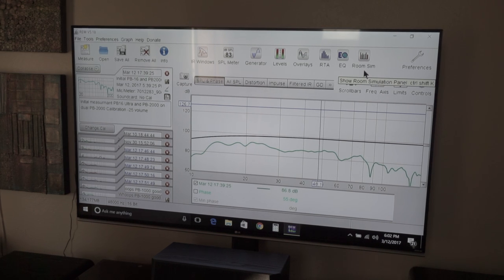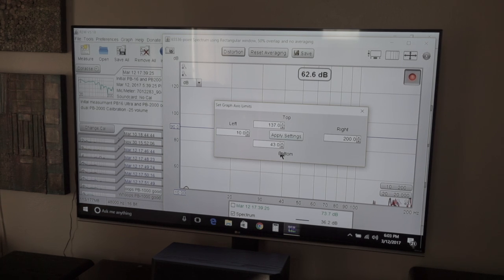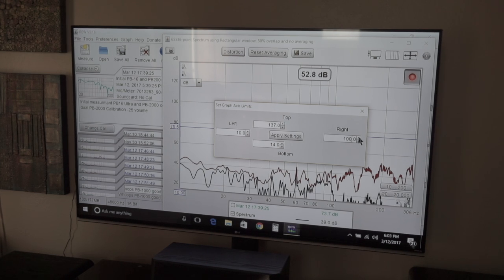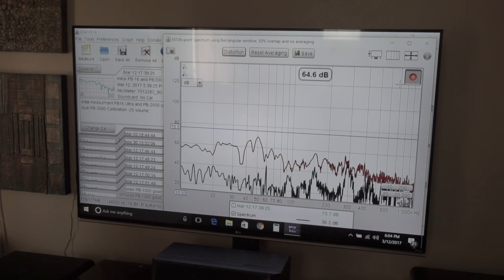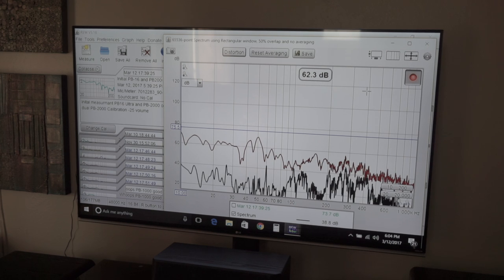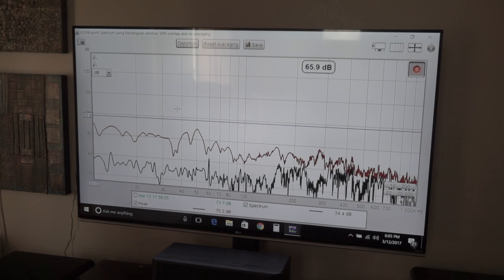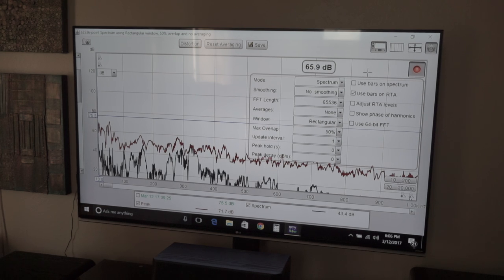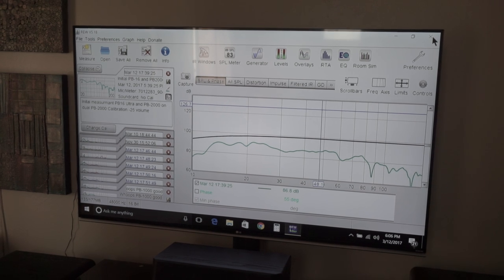REW Real Time Analyzer Room EQ Wizard, Finding Your Noise Floor and How Low Does That Song Go?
The Real Time Analyzer on Room EQ Wizard can show you what frequencies you're hearing in real time.  Vv Click "SHOW MORE" vV

One thing I wasn't very clear about was that to make that sound I was stomping my foot on the wood floor. A concrete floor should not produce that much sound from stomping. Your subfloor will have an impact on your system, especially with bass.

By selecting the "peak" option at the bottom of the graph, you can choose whether to record the peak like I had it, or just real time. When using the "peak" option, you can select "reset averaging" at the top of the graph to reset the peak line.

For my sub 30 hertz playlists, I look for good sized peaks under 30 hertz. There is a lot of music that has signal under 30 hertz, but for the purposes of my playlists, I look for defined peaks.

The RTA is also great for discovering noise issues, like how much noise an AC unit adds to your room, and other appliances. The lower the noise floor, (the sound level when your room is "quiet") the better.

for layman's tech advice, product reviews, content reviews, and tips. It's OK to be new here, that's the whole point!

SVS Bill of Rights, one of the reasons I'm so comfortable as an affiliate To ensure full Bill of Rights coverage, including trade in and return policies, order directly from SVS. If you buy them anywhere else, you are subject to that store's return policies, which might be less impressive.